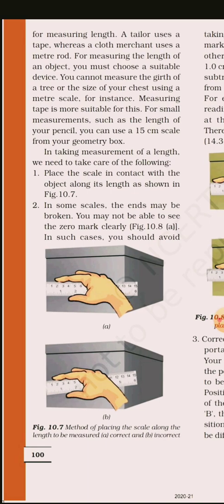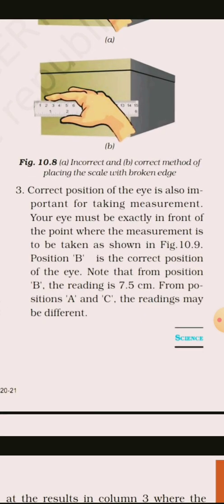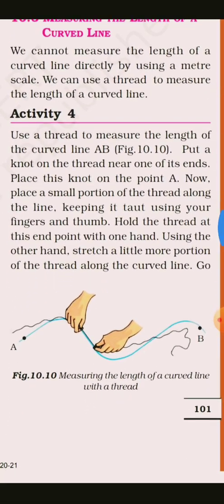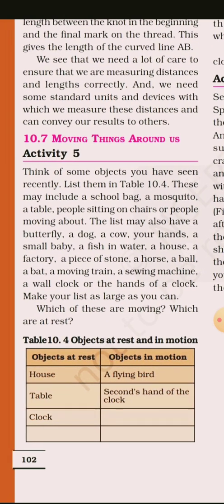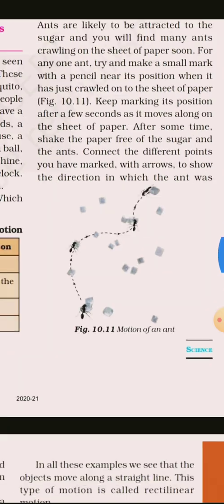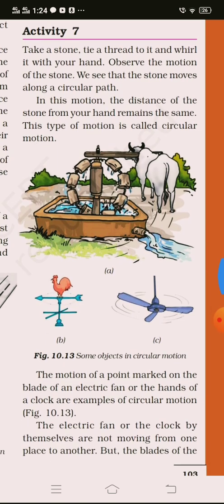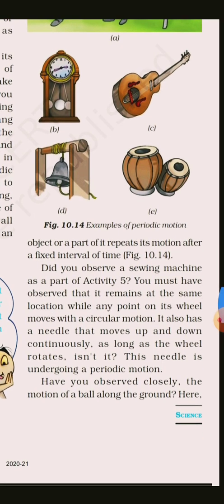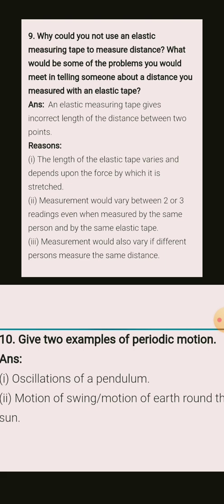Class-6 science chapter-10 Motion and measurement of distances